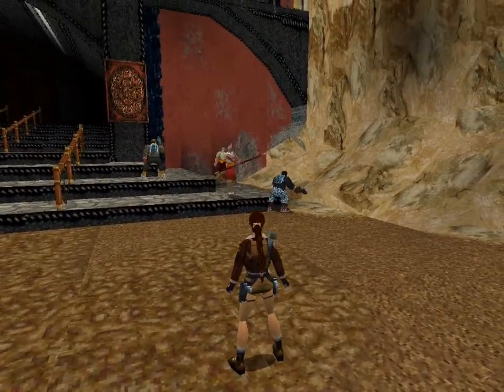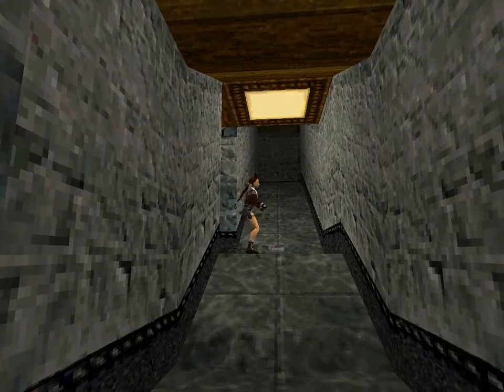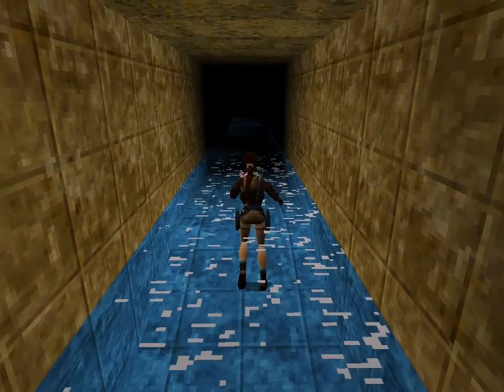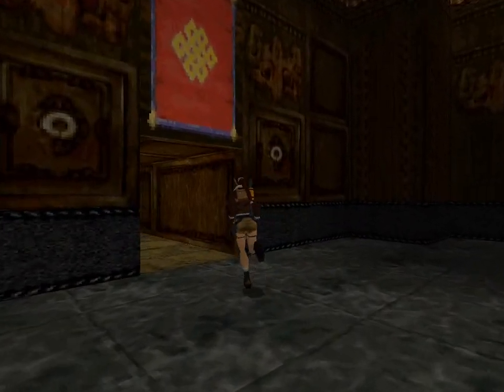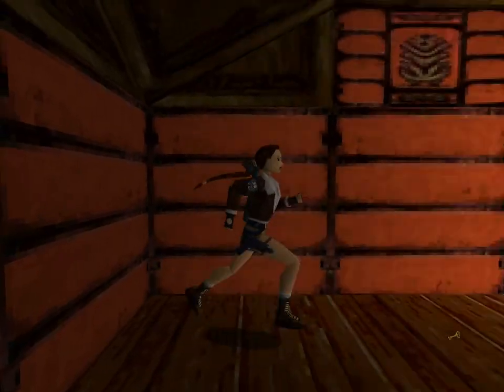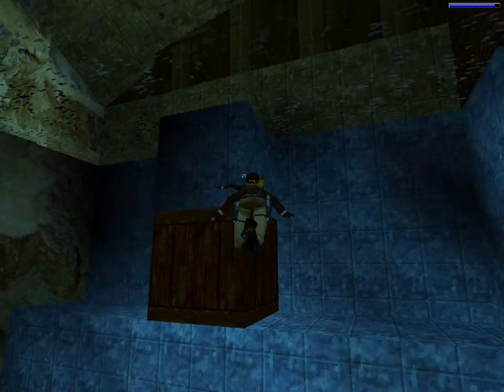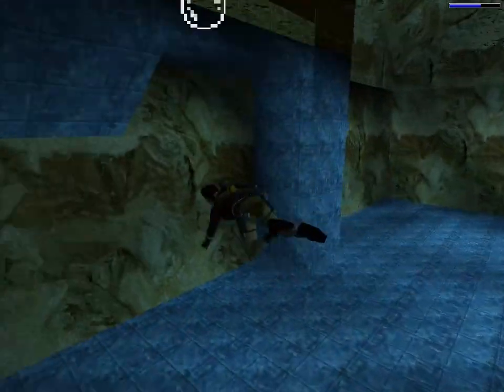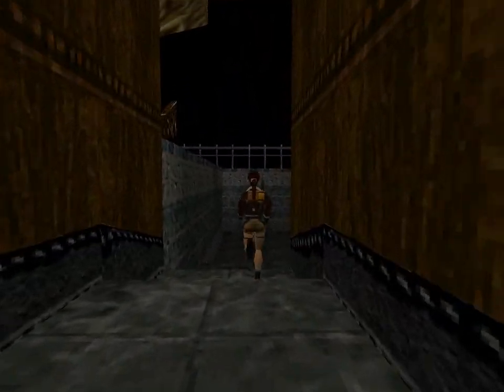Let's Play Tomb Raider II #12 - Barkhang Monastery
Best level in the game, right here. Let's explore the Monastery, and find a way into the caves below!